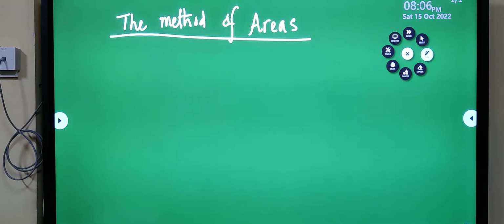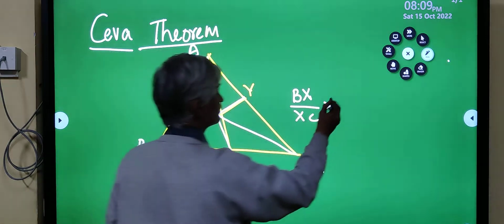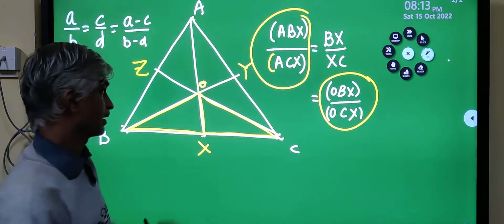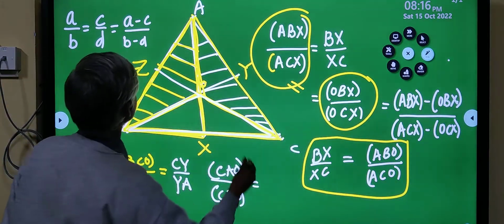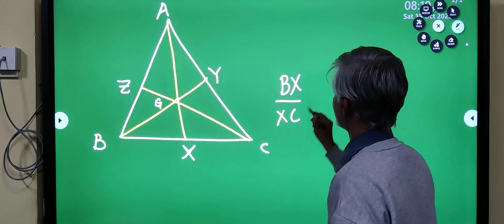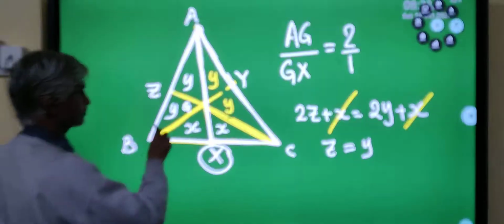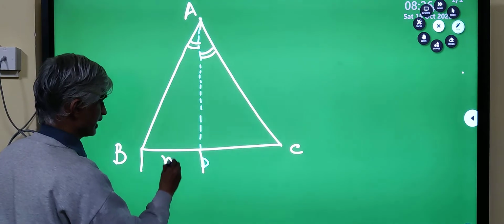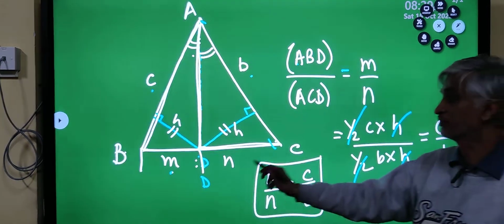Basic Lemmas of Olympiad Geometry-VI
We discuss a simple but powerful method of Areas and derive several simple but useful results in Basic Geometry. Source: Geometry Revisited.